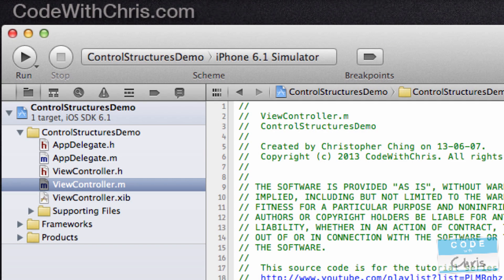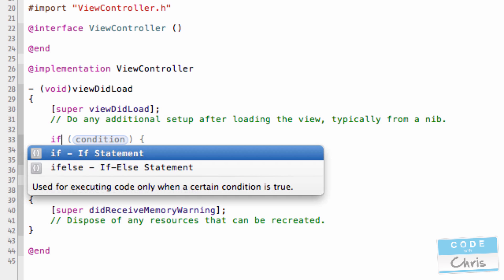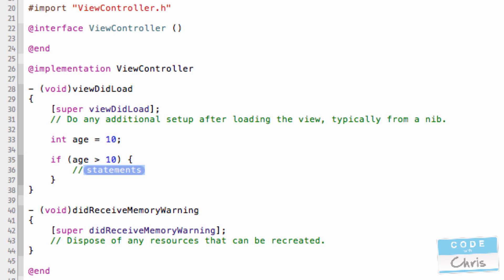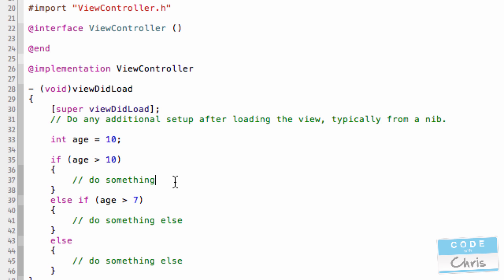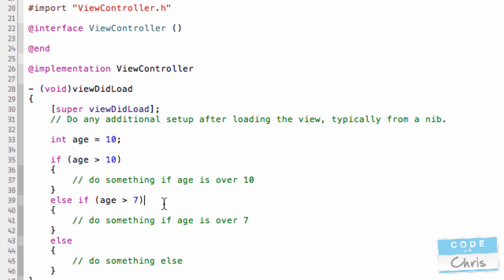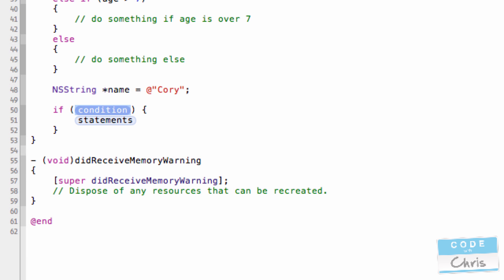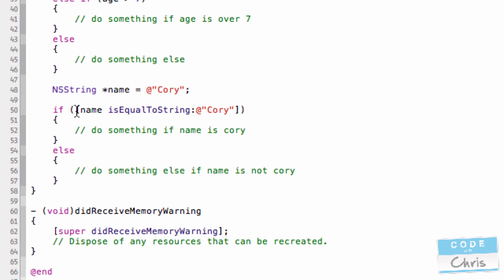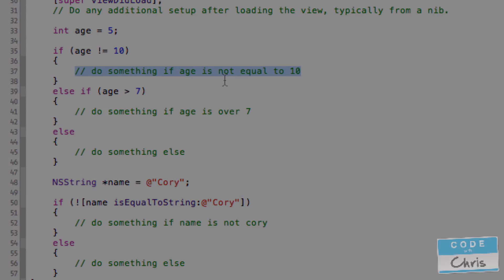Learn Objective C Tutorial For Beginners - Episode 9 - IF Statements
The goal is to get apps submitted into the Apple App Store and to have fun doing it! I will teach you the basics of using XCode, architecting iPhone and iPad applications, designing the user interface, coding it in Objective C, all the way to monetizing it and putting it into the Apple App Store.

Combined with the Learn XCode 4 Tutorial series, you'll be making iPhone apps in no time!

In this video, we continue to learn about the IF Statement in Objective-C.